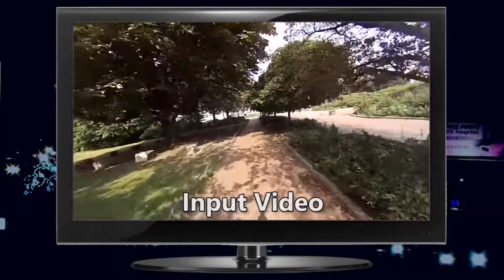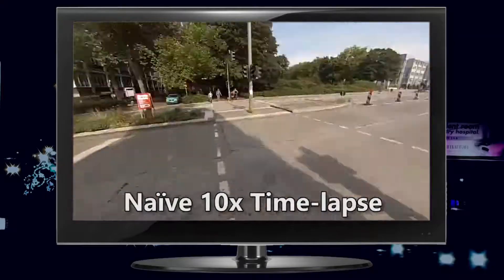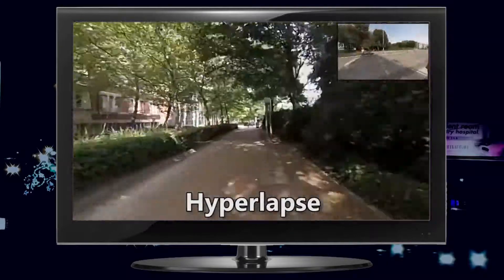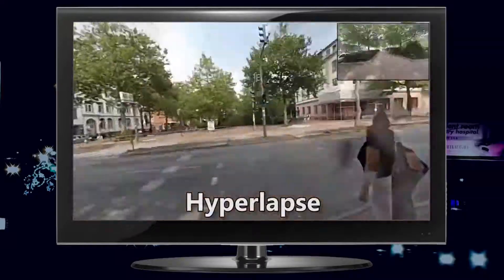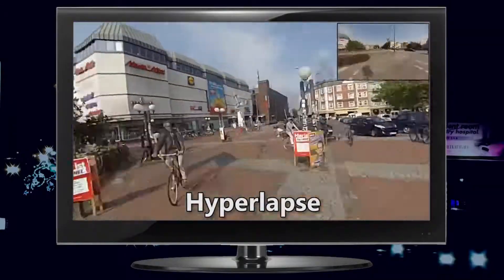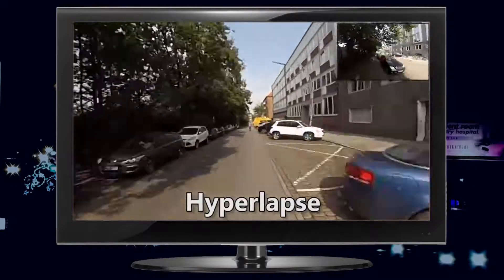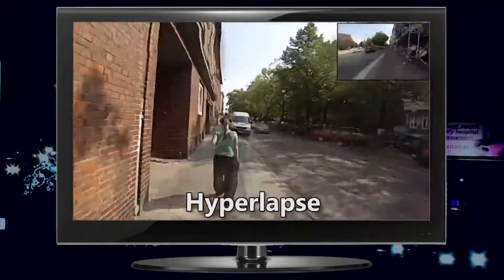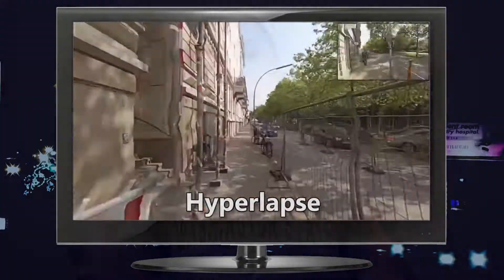First-Person Hyperlapse Videos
SOCIAL